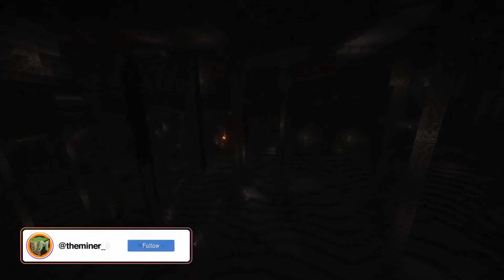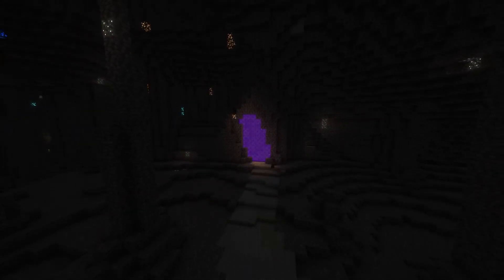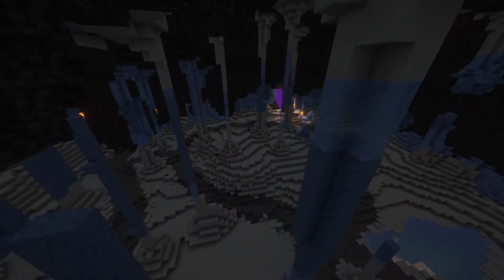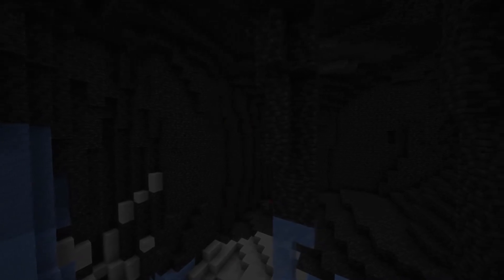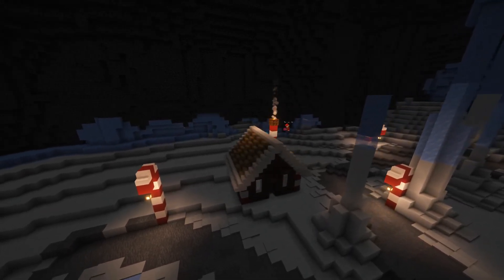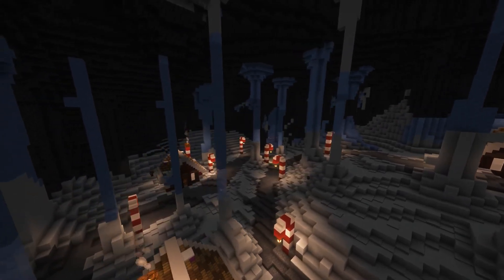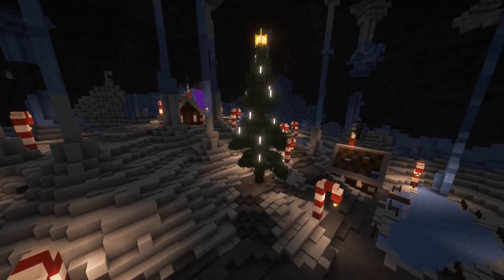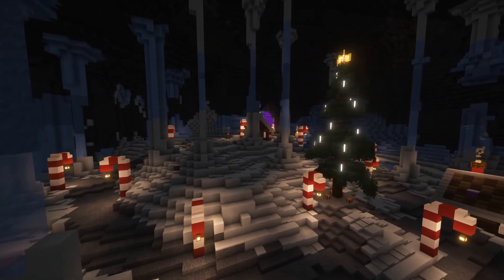I made an UNDERGROUND CHRISTMAS CITY! | 1.18 Cave Update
It's me once again!

Today I am building an underground christmas city in Minecraft 1.18.1!

Thanks 🙂
Equipment:
✂️ Software for editing:

🎧 Headset: Logitech G Pro X
🎙 Microphone: Vonyx CMS300B Studio
⌨ Keyboard: Logitech G910 Orion Spectrum
🖱 Mouse: Logitech G502 HERO
🖥 Monitors: 2x Acer Nitro QG271bii (27", 1920 x 1080 Pixels)

- My PC:
🎛 Mainboard: Gigabyte H310M H 2.0
⚙ CPU: Intel Core i7-9700
📼 GPU: NVIDIA GeForce RTX 2060
⚡ PSU: Xilence Performance A+ XP430
🧩 RAM: 16GB Corsair Vengeance LPX (2x 8GB)
💾 SSD:  Crucial BX500 (240GB, 2.5")
💾 SSD: Samsung T7 Touch (1TB, External)
💾 HDD: SeaGate Barracuda (1TB, 3,5")
🏞 Texturepack:
🌞 Shader:
🎮 Game:
Minecraft by Mojang 1.18.1
🎶 Used music:
Copyright:
© TheMiner_02 2021
🚫 If you want to use any of my videos, you need my permission.